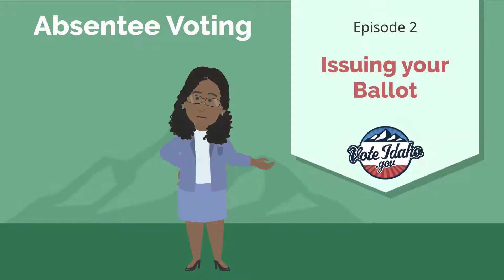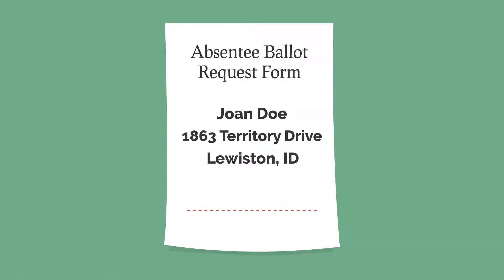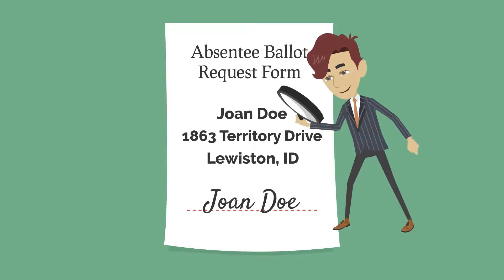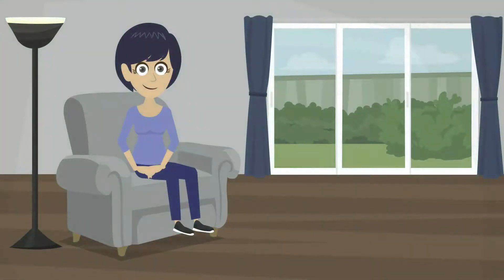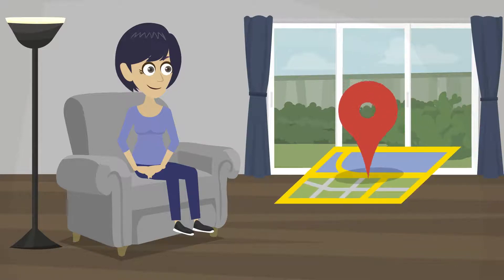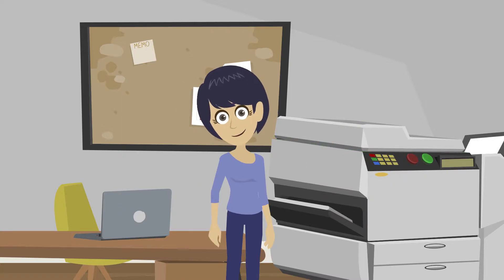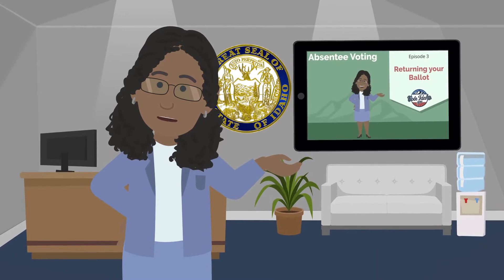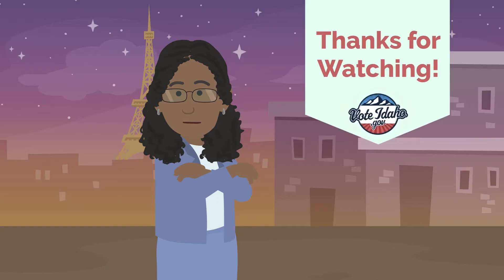4.2 - Issuing An Absentee Ballot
Now that you've requested your absentee ballot, how and when to do you receive it? This video demonstrates the process your county election officials use to issue absentee ballots.